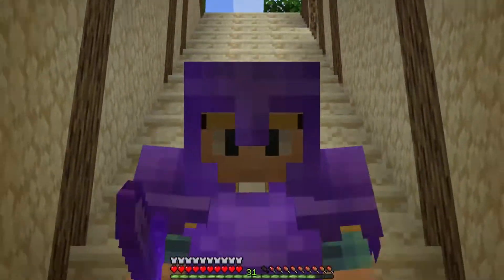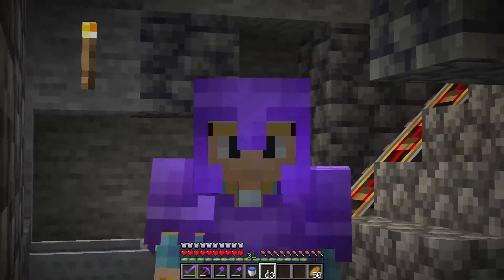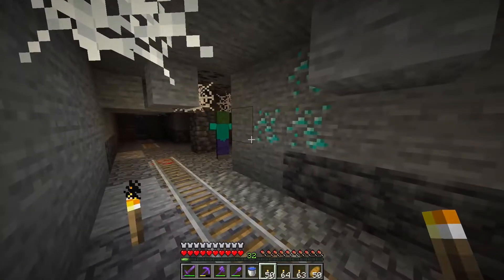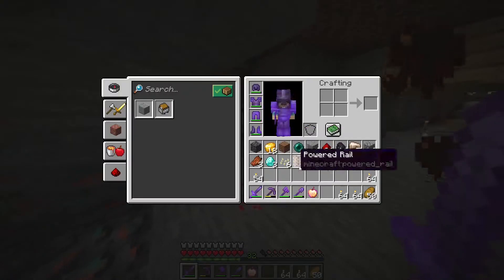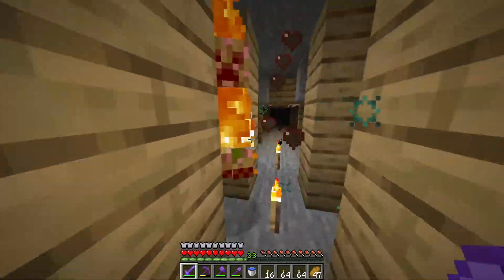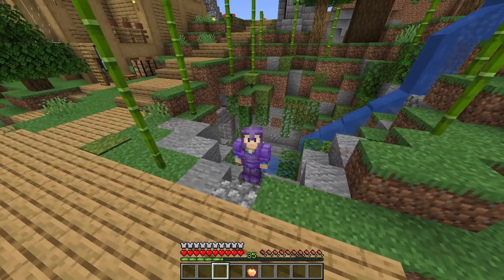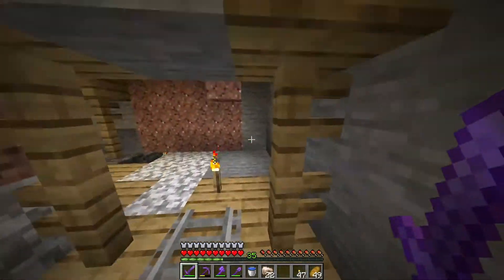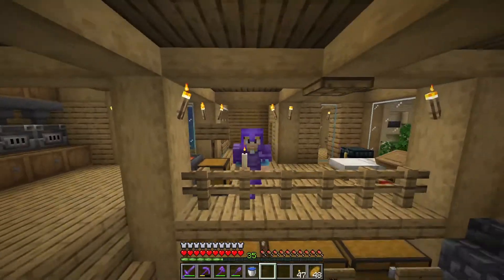I found a REALLY rare item on my minecraft server... (RoG SMP)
I still can't believe I found it!

I found this INSANELY rare item in Minecraft...